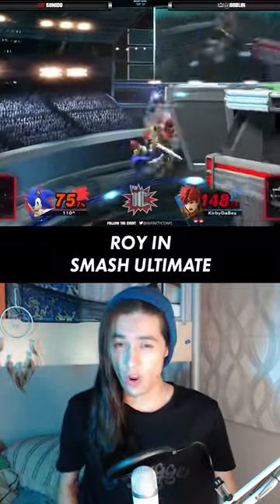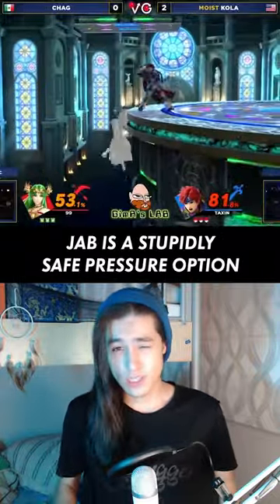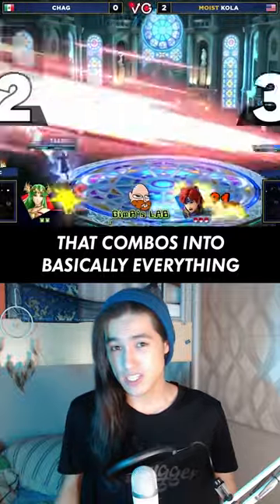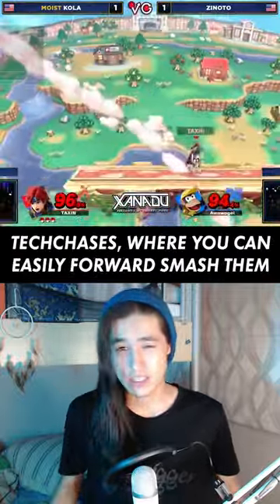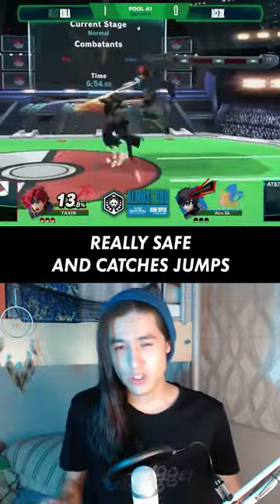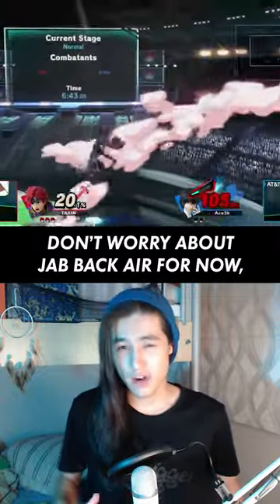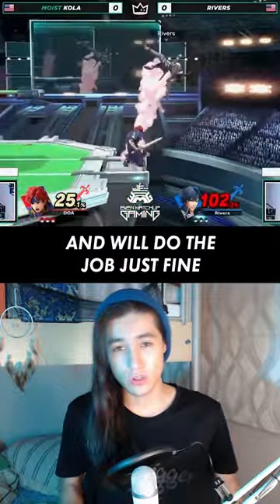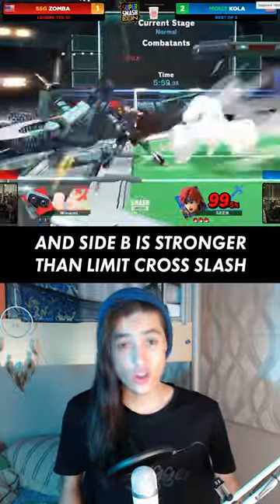Roy Starter Guide - Super Smash Bros Ultimate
STRONGER THAN LIMIT CROSS SLASH

Hi! I'm Puffer McSparkleFace, prospective Fighting Game pro and wanting to both share and enable my journey to the top. I'm also really into D&D, game design, and cooking, so you might see some of that too!

If you're interested in more content, come check out my streams to see me practice, record future videos, or just to chat!